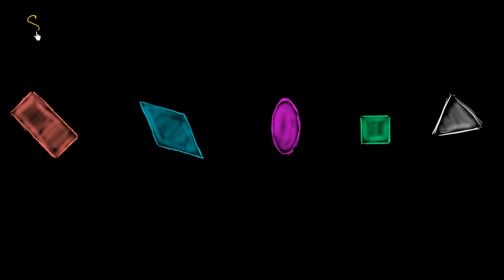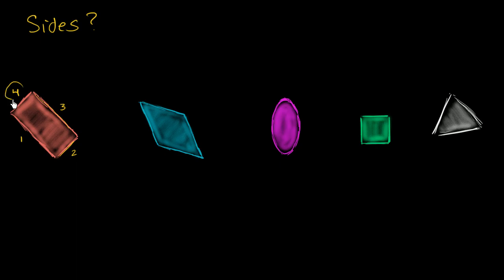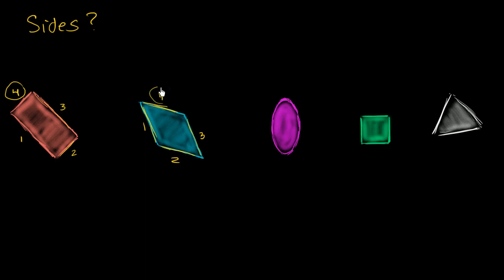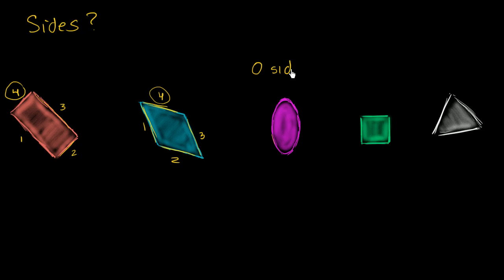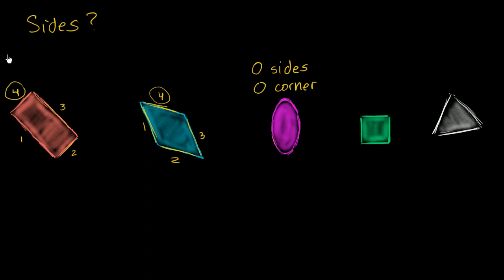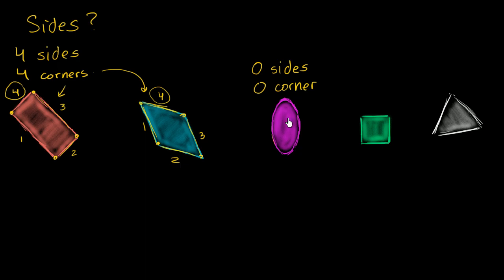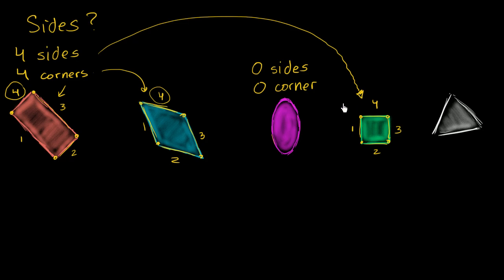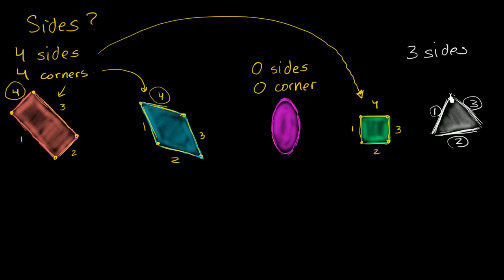Cousin Fal's shape collection | Geometry | Early Math | Khan Academy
Courses on Khan Academy are always 100% free. Start practicing—and saving your progress—now

Learn how to classify shapes based on their number of sides, number of corners, and side-lengths.